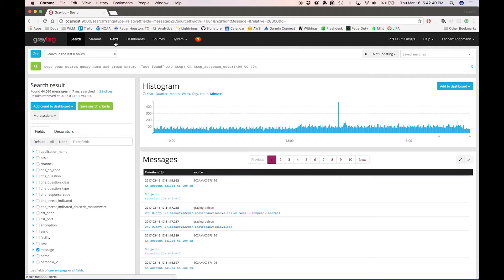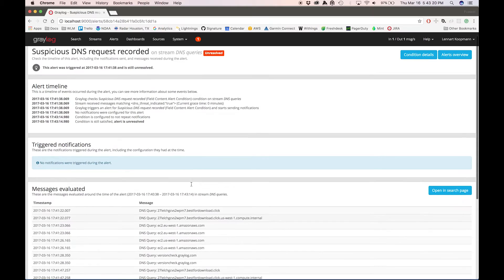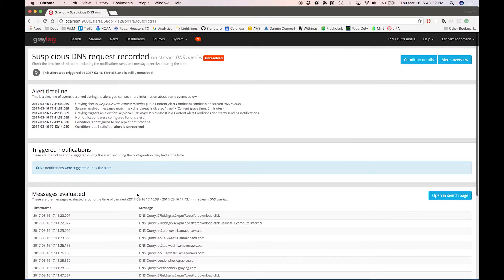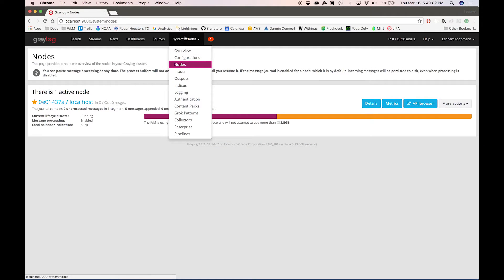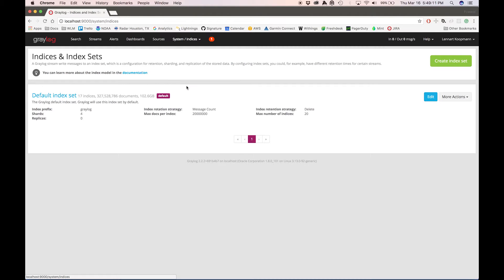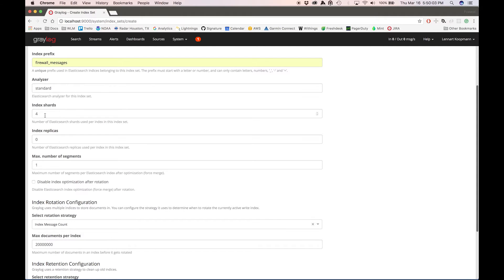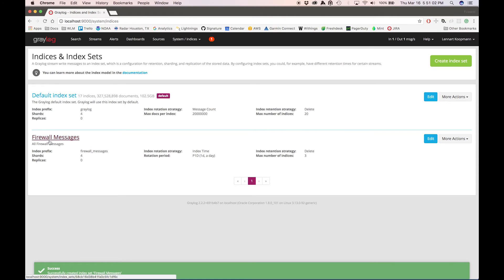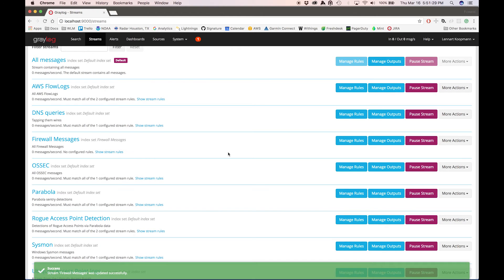Graylog v2.2 - Release Overview